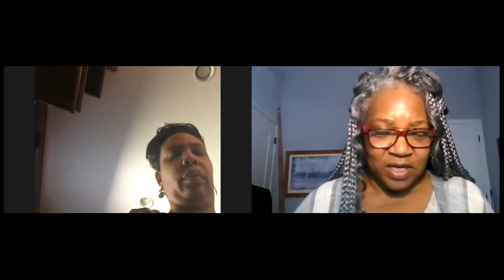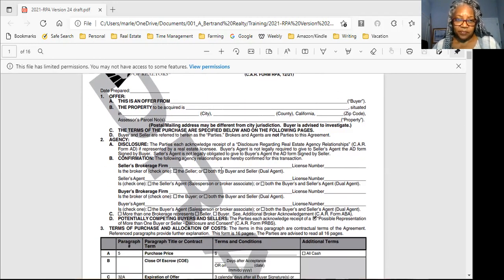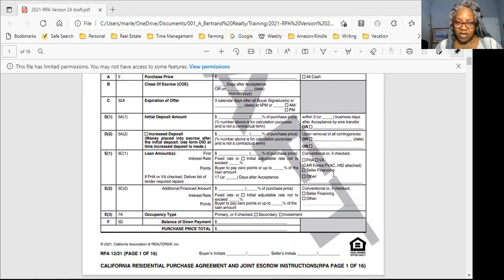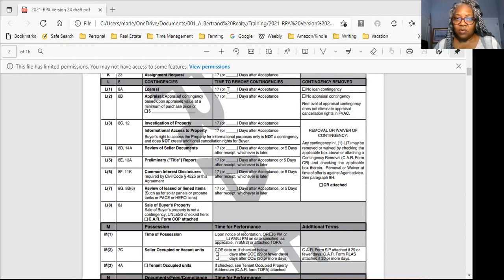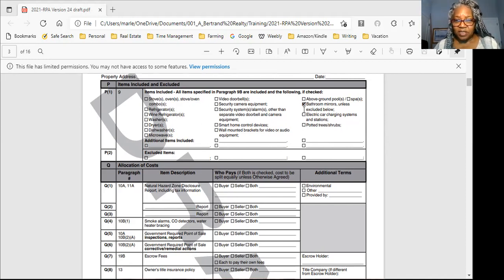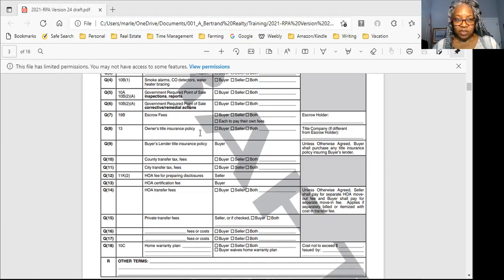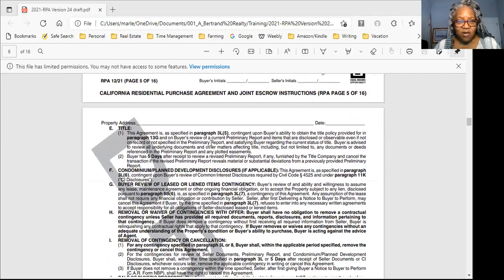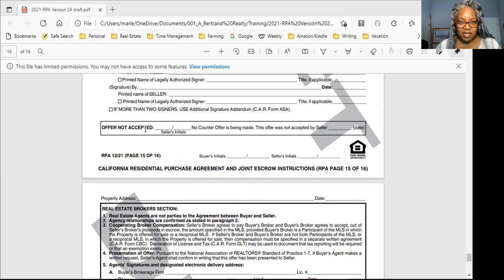Success Saturday - 11-13-2021 - The 2021 Purchase Agreement - V-24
Here is a quick overview of the upcoming California Purchase Agreement being released at the end of 2021. This is version 24 of the draft.